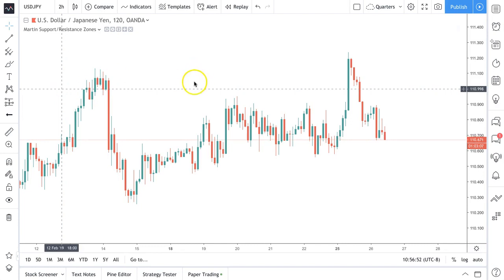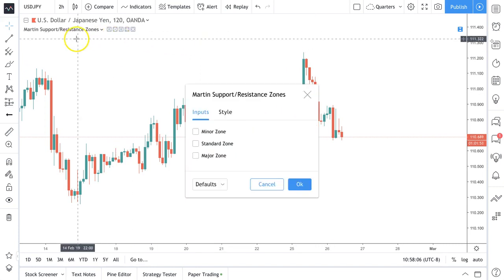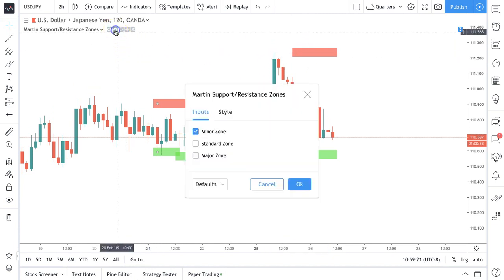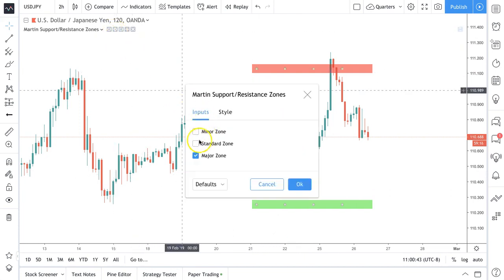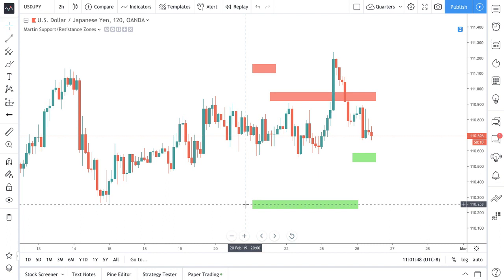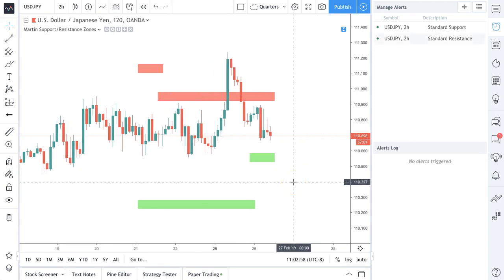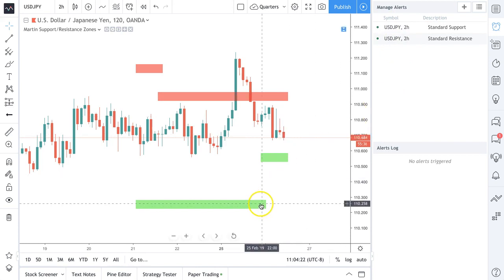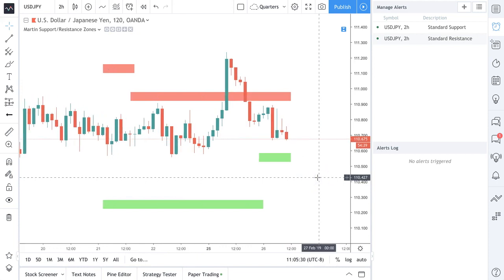Martin Support and Resistance Tutorial - English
This Indicators can be used in NSE , Commodity , F&O , Crypto , Forex and all other markets available in tradingview.com

HOW TO USE - Martin Support & Resistance

1. THE RED RECTANGLES REPRESENT YOUR RESISTANCE/SUPPLY ZONE.

2. THE GREEN RECTANGLES REPRESENT YOUR SUPPORT/DEMAND ZONE.